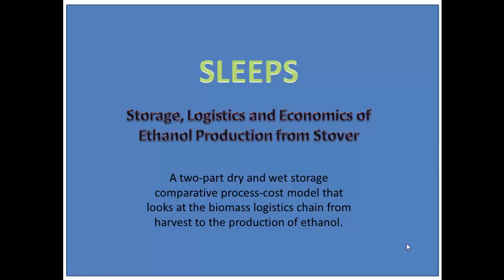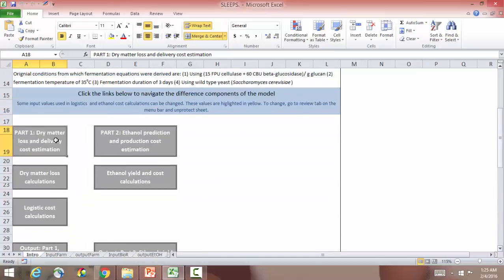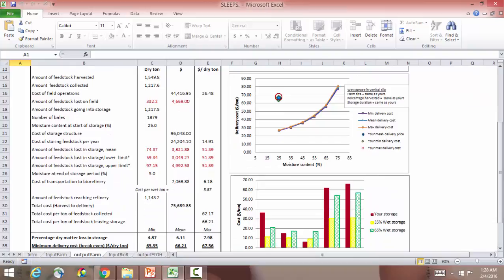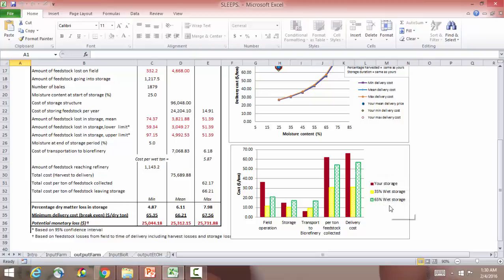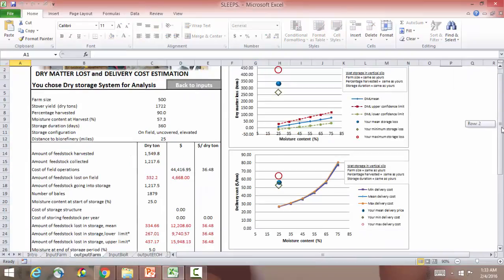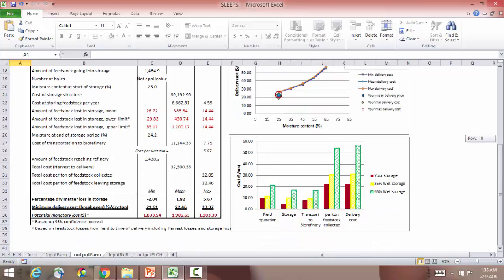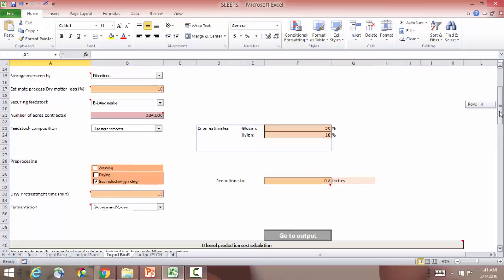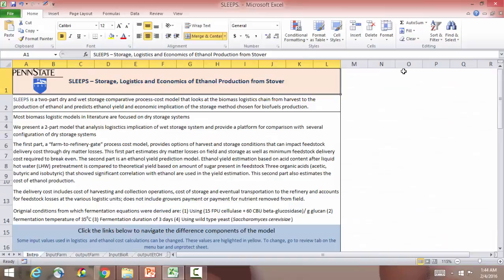SLEEPS (Modeling storage impact on Biofuel production)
SLEEPS = Storage, Logistics and Economics of Ethanol Production from Stover.
This is a two-part dry and wet storage comparative process-cost model that looks at the biomass logistics chain from harvest to the production of ethanol. Model is useful in estimate corn stover delivery cost, predicting ethanol yield and economic implication of the storage method/configuration chosen for biofuels production.